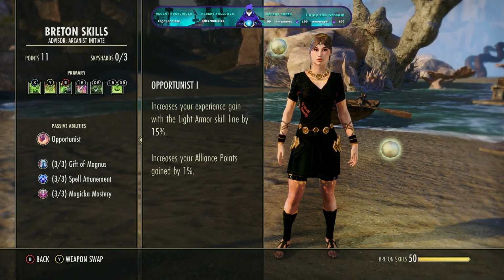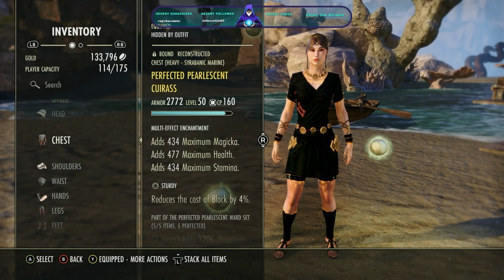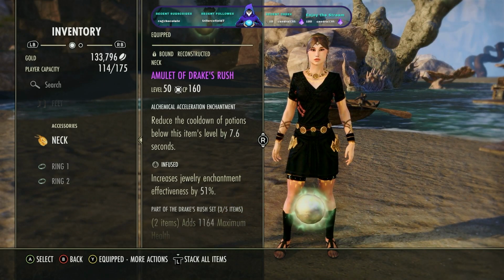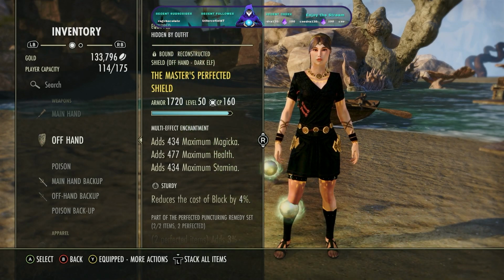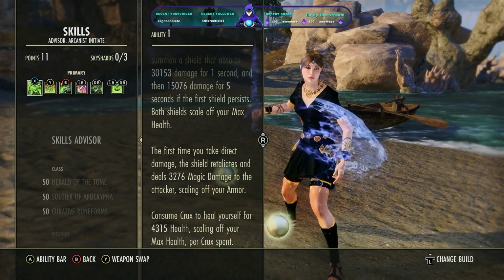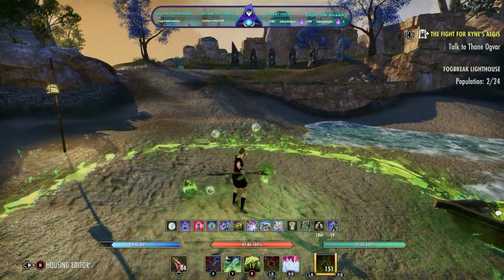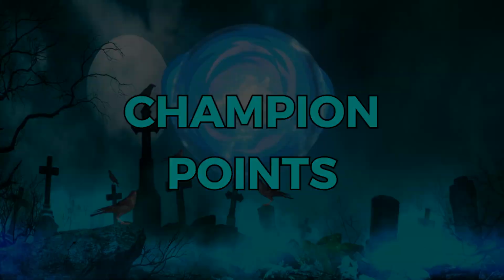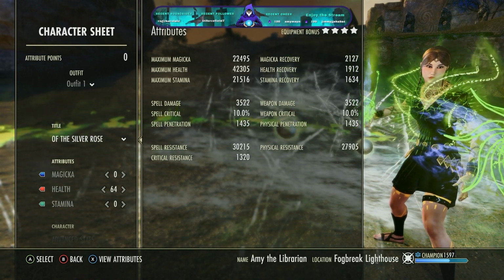Arcanist Tank Build | Great for Dungeons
This is my Arcanist Tank Build that I've been running since they released the Arcanist Class. The arcanist was the first class that I was able to enjoy the release of. I wasn't playing ESO for the release of the Warden or the Necromancer.

So for the arcanist I wanted to fully emerge myself, so I didn't look up and guides or breakdowns of the class and built this tank on stream with the community. I played around with the skills and different gear, molded this build to be the perfect build for ME. It might not be that way for some but i have had people ask me to post a video of my build, and finally HERE IT IS.

I hope you enjoy the video, and if you like the build let me know. If you dont like the build. let me know as well lol

I stream Elder Scrolls Online 5 nights a week, come join The Mage Cave !!